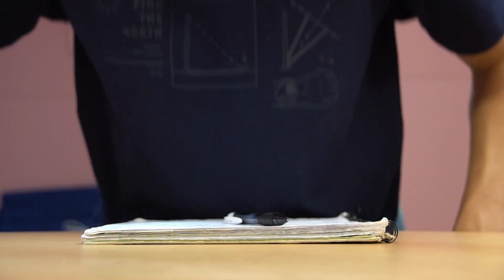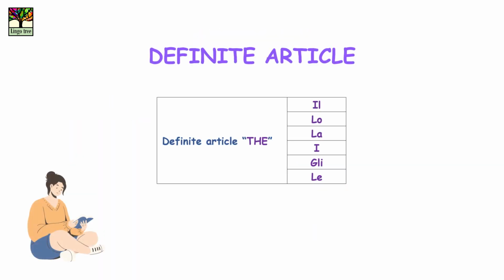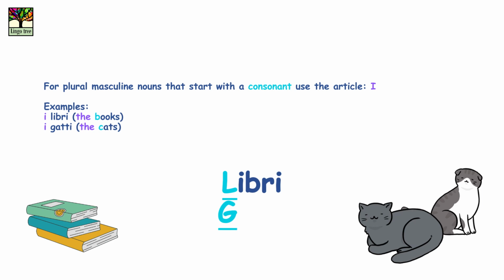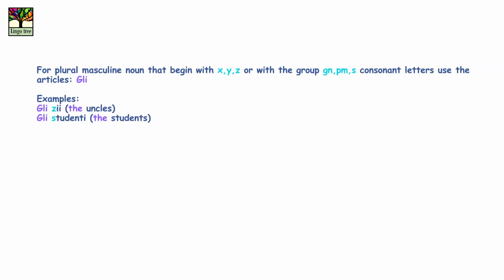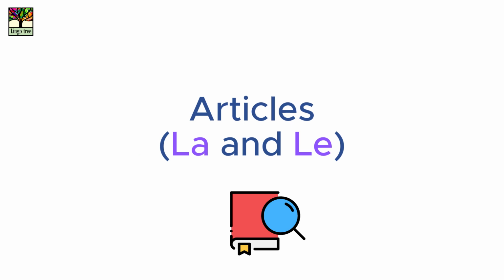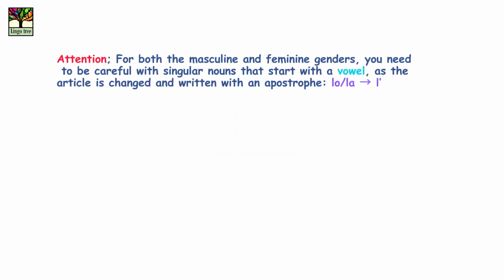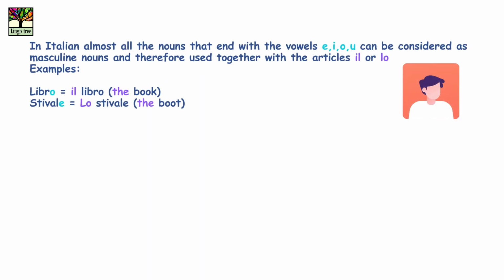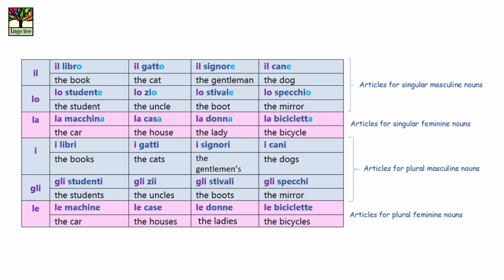LINGO TREE - LET'S SPEAK ITALIAN EPISODE - 06(Articles - Gli articoli)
In this episode, you will learn about the Italian articles.
Insights are available through our online individual classes.

00:00 Intro
0:58 Part 1
1:29 Italian definite articles
1:54 Il/I definite articles
3:10 Lo/Gli definite articles
5:10 part 2
5:17 La/Le definite articles
7:38 Special hint
8:54 Final look
Videos & photos from:
Pixabay

Accounts:
(IMAGES)
 Bernd Strohbach Dr. med.
Jörg Steffen
18986
Helena Jankovičová Kováčová
Valter Cirillo
Stefan Schweihofer
Stephan
djedj
Michael Kleinsasser
Walkerssk
christian hardi
-Rita-👩🍳 und 📷 mit ❤
Oliver Lechner
Udo
MLbay
Sabine Kroschel

(VIDEOS)
Svklimkin
Dx21
Salvador Varón
Smiling Pixell
Coverr-Free-
Lofi Kreator